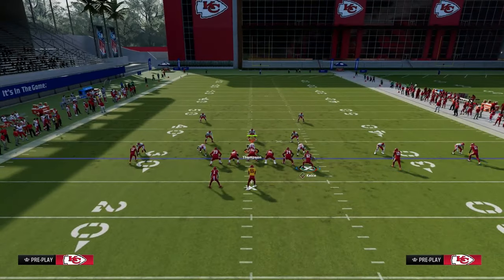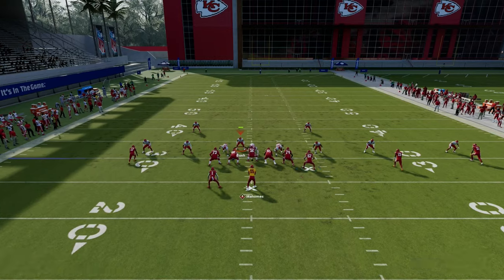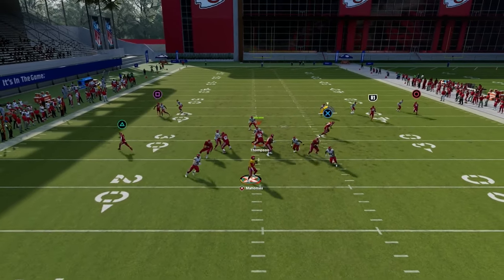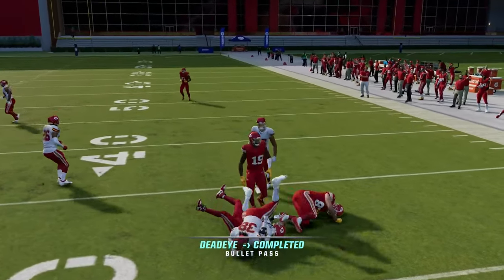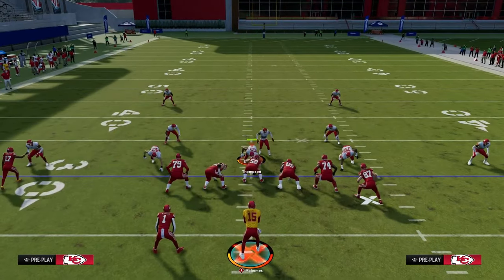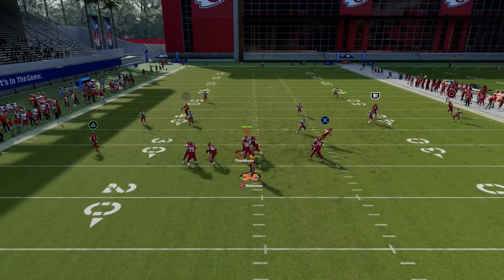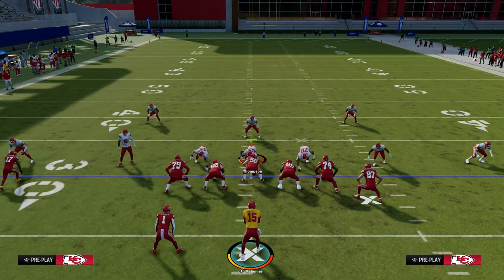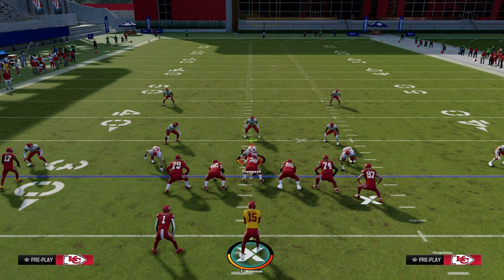How To Run The U-Trips Offense To Perfection In Madden 24